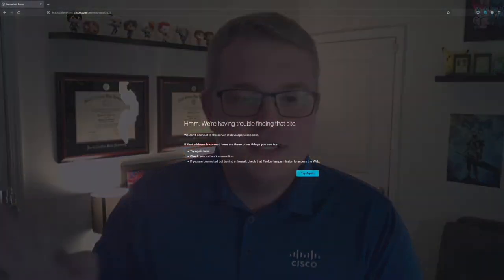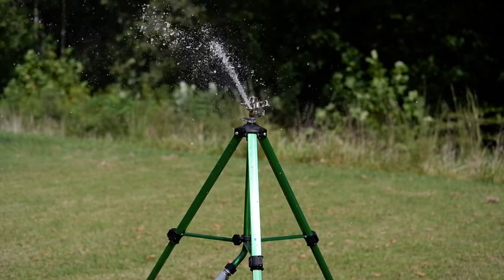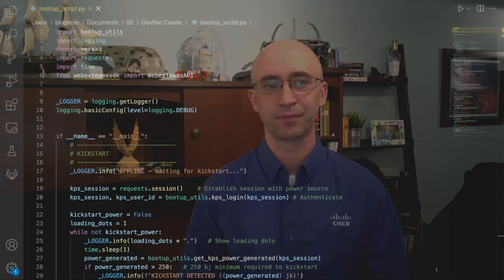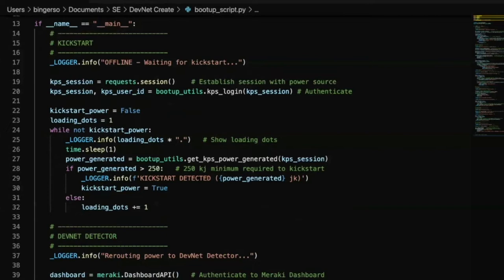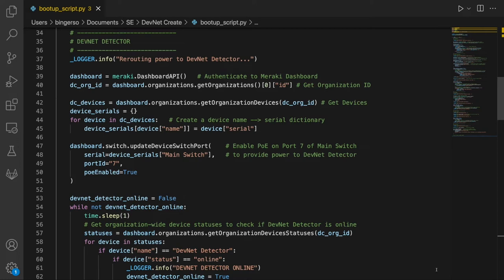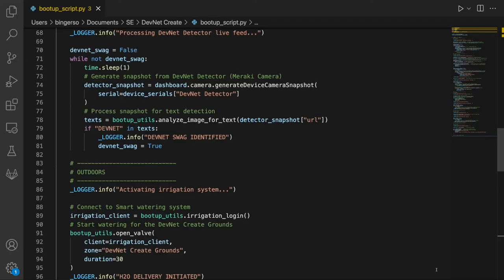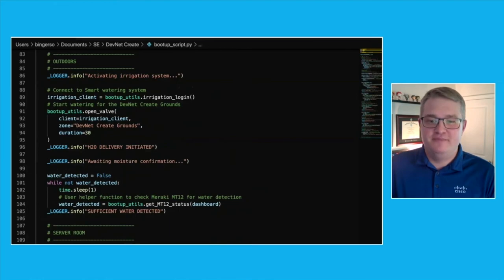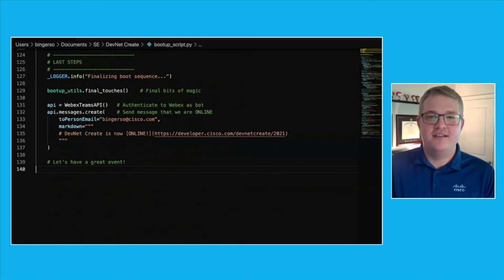DevNet Create 2021 - How many APIs can fit in one lightning talk?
Lightning Talk. Join us for a fun adventure where we hop on a bike and open a web page... with just a few API calls in between.